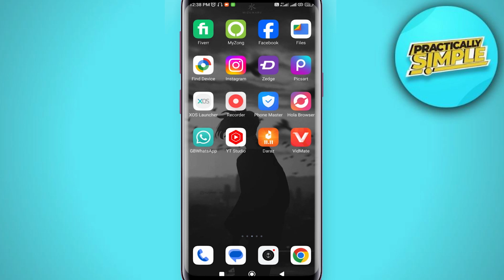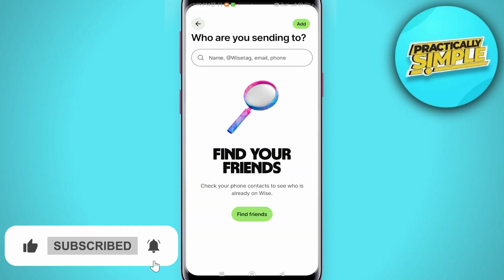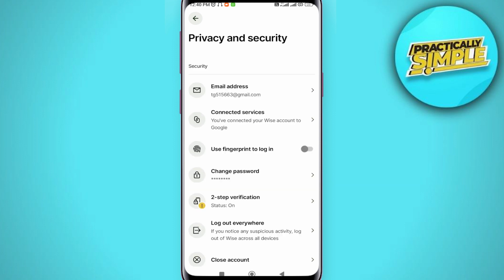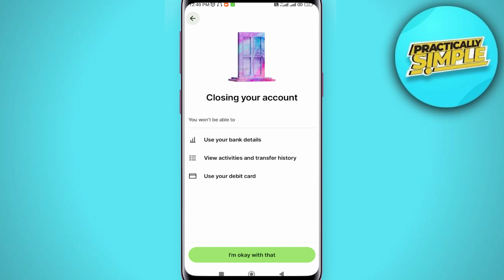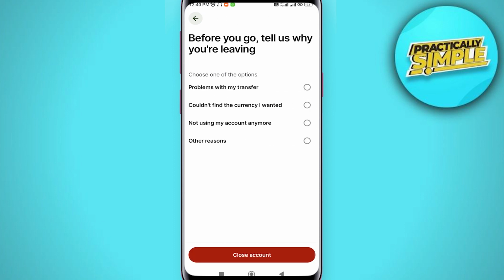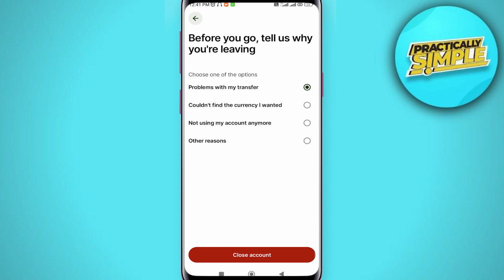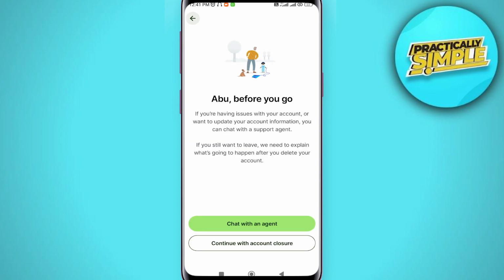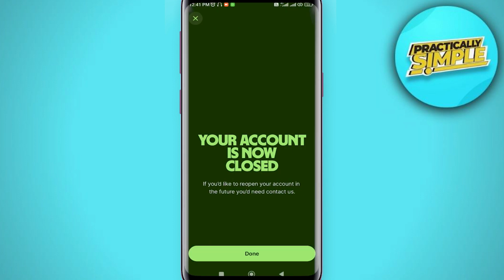How to Close Wise Account Permanently - Transferwise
If you want to Find How to Close Wise Account Permanently but don't know how to do it, then this tutorial is for you!

In this tutorial, I'm going to show you How to Close Wise Account Permanently.